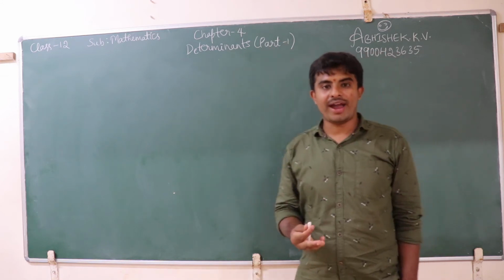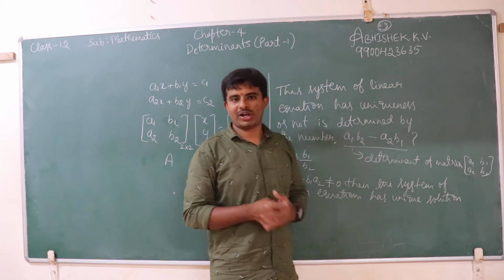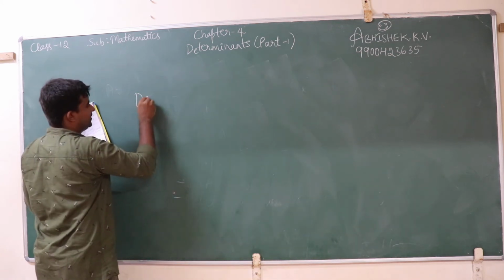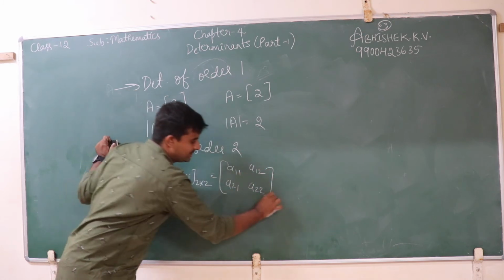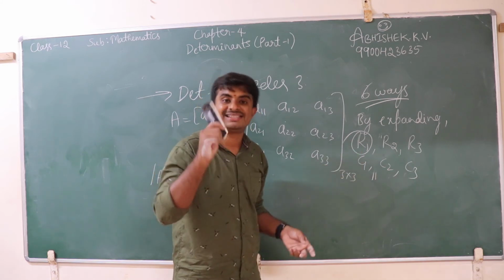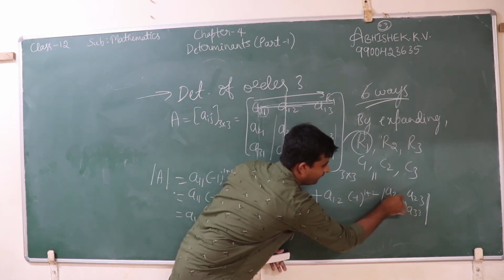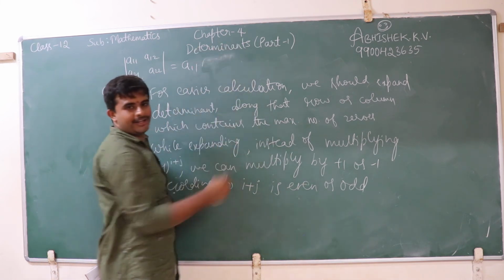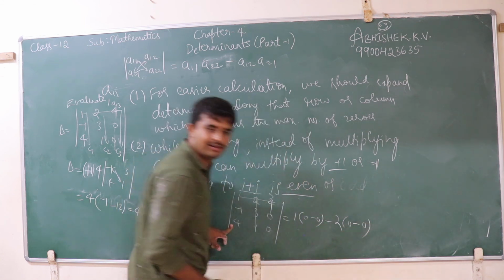Chapter - 4 Determinants Part-1 Introduction